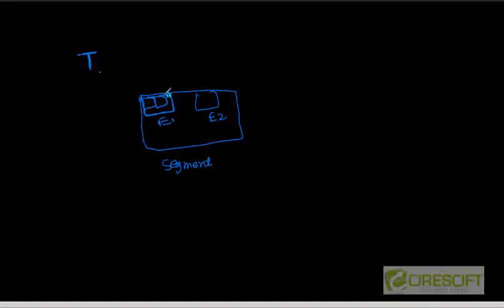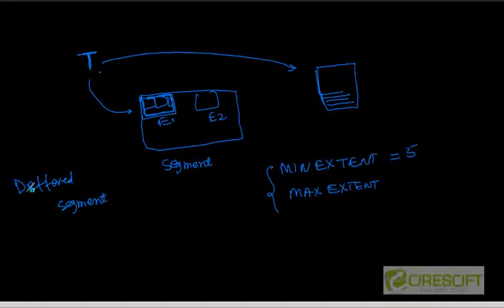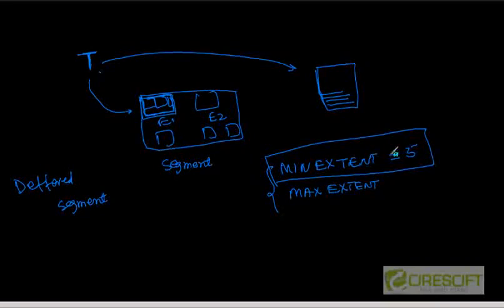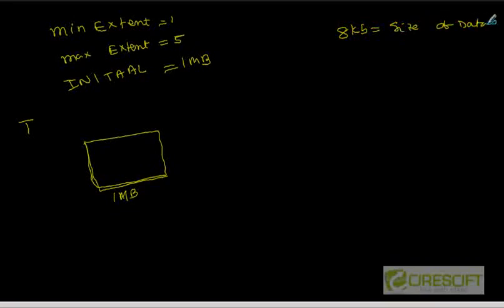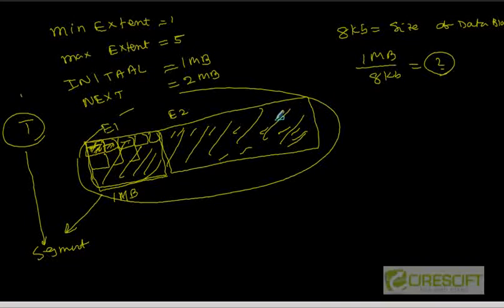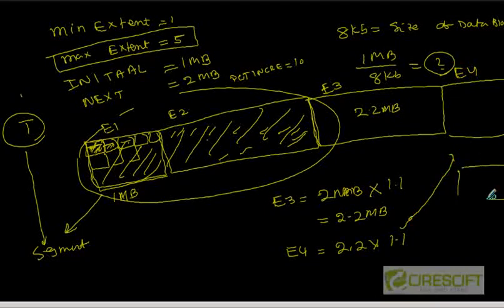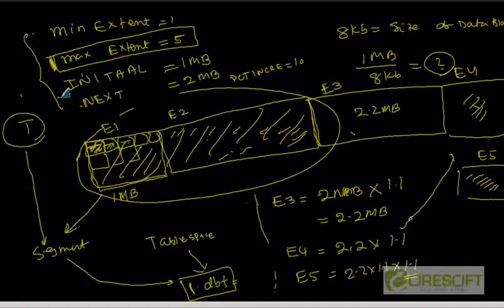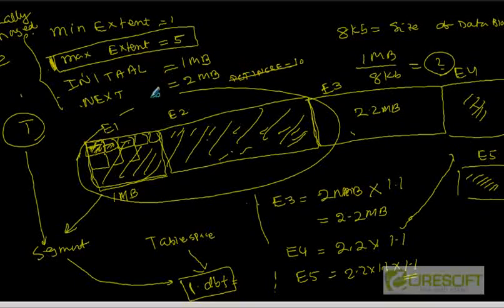SCPT 49 Oracle Storage Parameters INTIAL, NEXT, PCTINCREASE